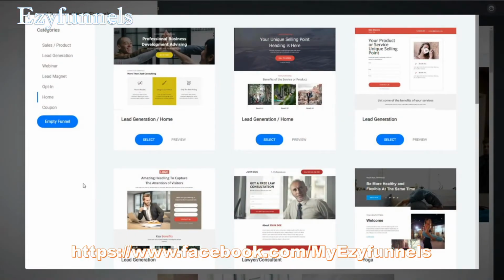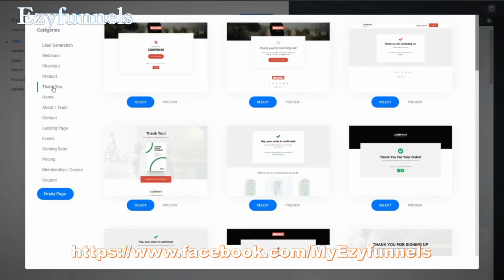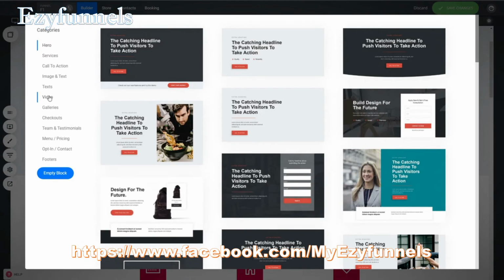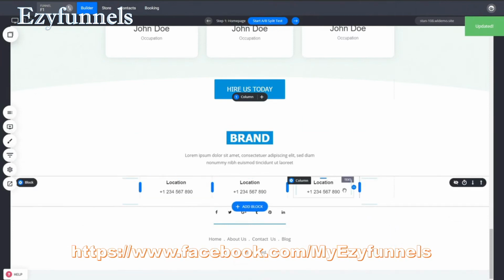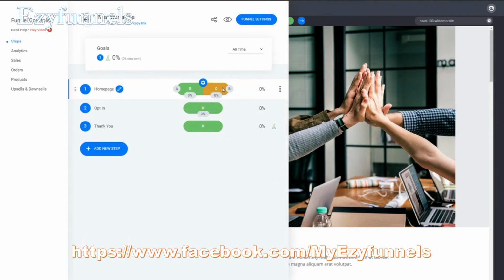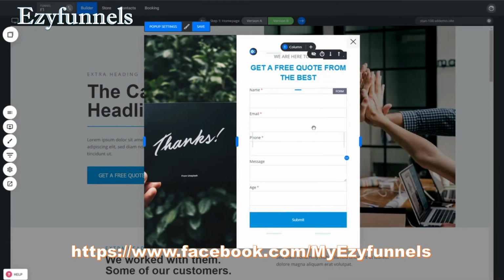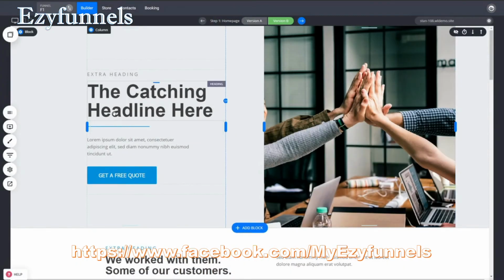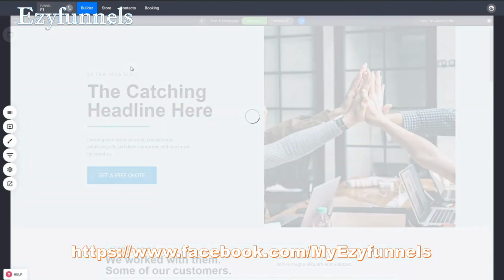How To Build Landing Page l How To Create Forms l EzyFunnels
In this lesson, we are going to show How to build landing pages and create forms and .

Learn how to build funnels with the best ever funnel builder with very easy to use drag & drop function as easy as using power point !

PLUS, EzyFunnels comes with Many ready made templates and all the widgets needed to build a Professional website, Landing page, funnels and Blog !

What's more ? The Price is Very Affordable to many !

As subscriber of EzyFunnels, you will have Access to our Funnel and website Building Courses within the Member's area. So, remember to Click on the link below and register for your FREE 14 days trial account.

EzyFunnels YouTube Channel  ...